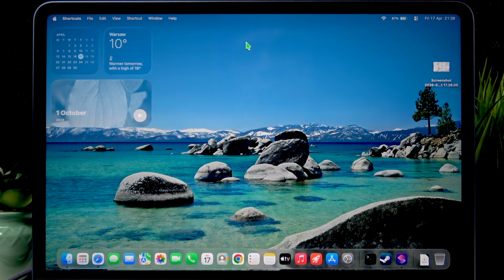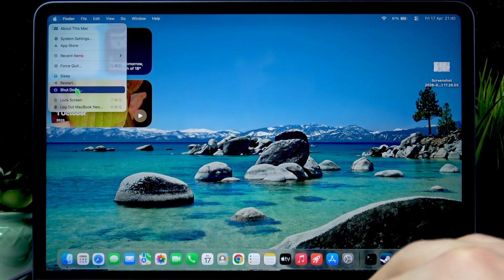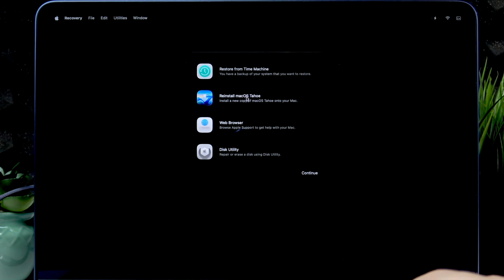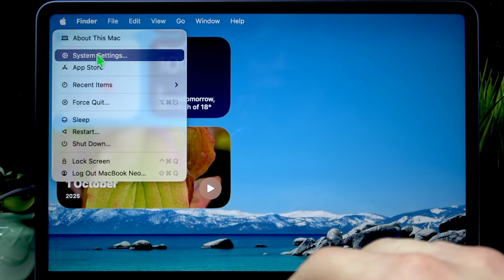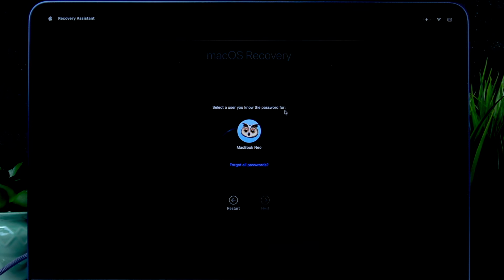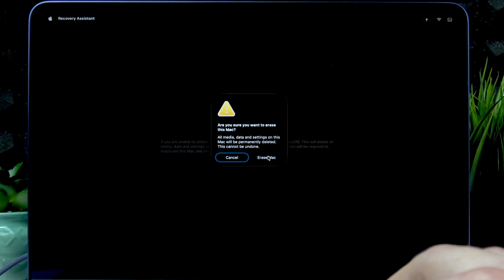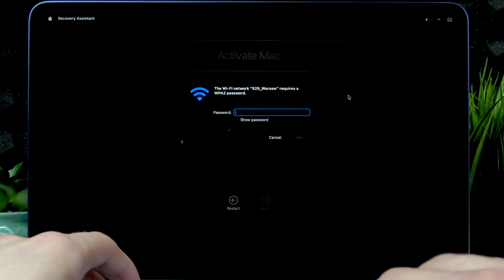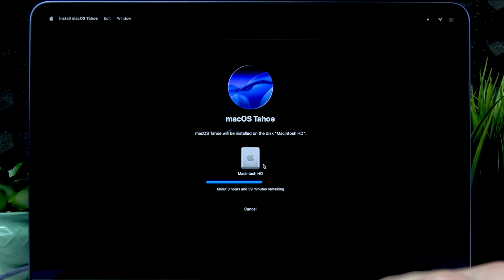MacBook Neo – How to Factory Reset & Reinstall macOS Tahoe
This video shows all the ways to factory reset your MacBook Neo and reinstall macOS Tahoe. You’ll learn how to back up your data with Time Machine to an external SSD, erase all content and settings from System Settings, enter Recovery Mode, use Disk Utility to erase the drive, handle FileVault-encrypted disks, and reinstall or restore macOS. Follow the step-by-step instructions, plus important precautions like connecting to power and Wi‑Fi so the reset and reinstall complete safely.

How to factory reset MacBook Neo?
How to factory reset MacBook Neo with FileVault enabled?
How to backup MacBook Neo to an external SSD before factory reset?

0:00 Introduction
0:06 Backup with Time Machine to an external SSD
0:57 Erase All Content & Settings in System Settings
1:14 Enter Recovery Mode (hold power button)
2:22 Use Disk Utility to erase Macintosh HD
2:59 Handling FileVault (decrypt or use Recovery Assistant)
5:27 Keep Mac plugged in and connect to Wi‑Fi or network
6:33 Reinstall macOS Tahoe or restore from Time Machine
7:27 Setup screen and finish